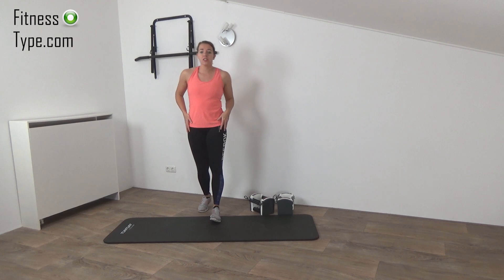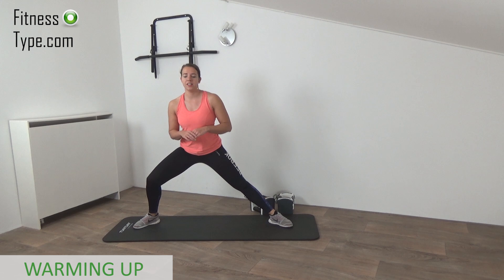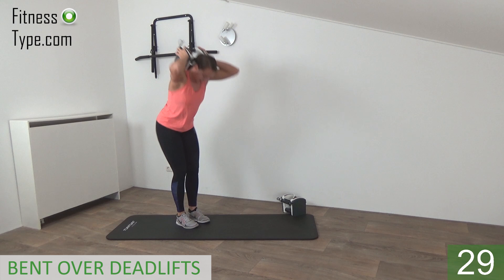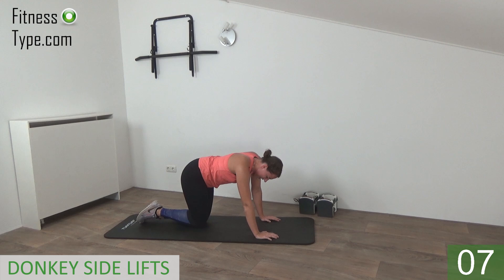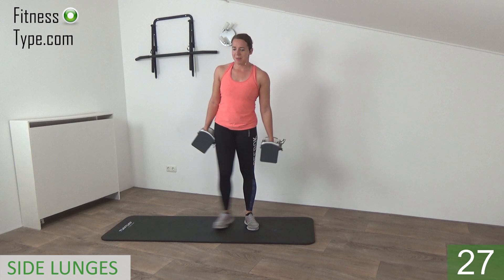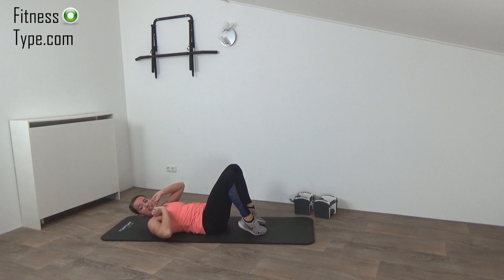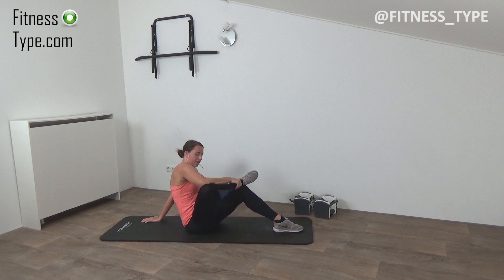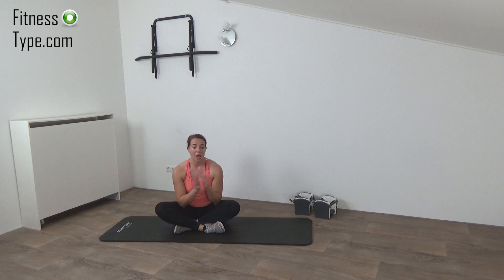30 Minute Lower Body Strength and Toning Workout – Butt Lifting and Thigh Toning - With Weights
This lower body strength and toning workout takes only 30 minutes and will do an effective job in lifting your butt and toning your thighs. You will need weights like dumbbells or water bottles, or anything that makes this workout challenging for you.

This workout consists of 14 different exercises splitted over 2 different sets. Between these sets you will get a short water break. Moreover, this workout contains a small warming up and cooling down.

Marischa